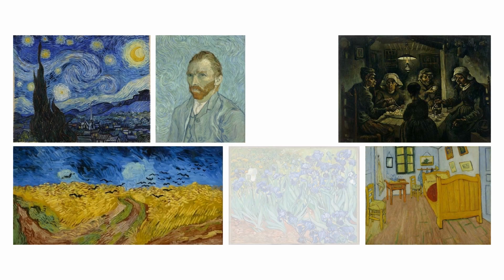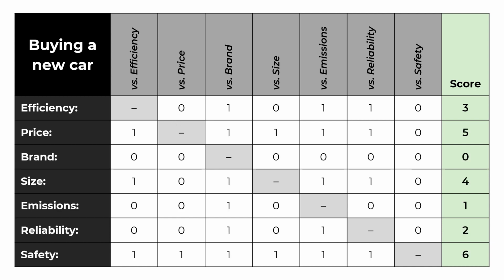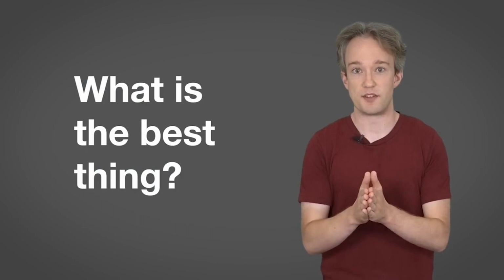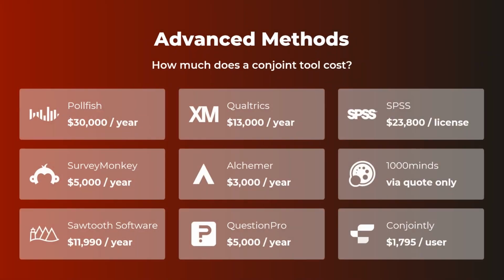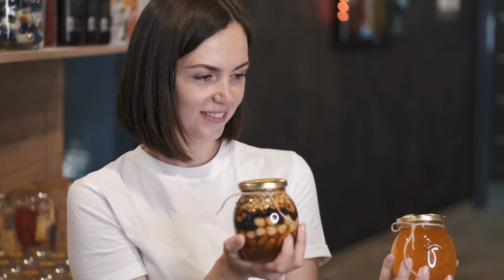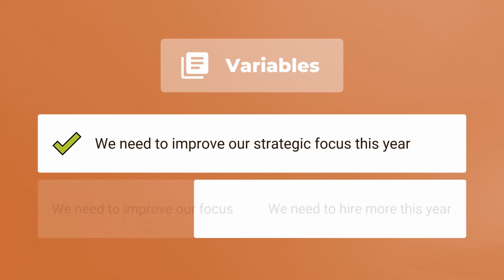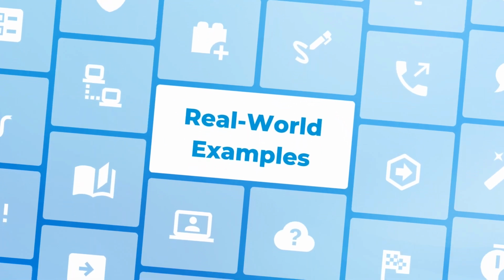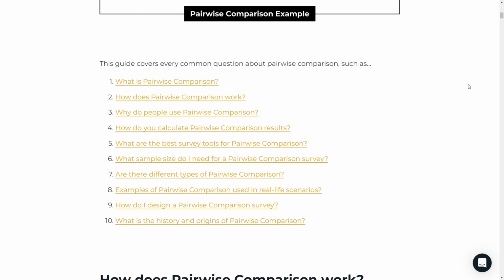Pairwise Comparison: Explanation, Examples, Free Tools, Best Practice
Pairwise Comparison (also known as Paired Voting or Pairwise Ranking) is a simple yet powerful way of ranking any list of options by breaking them into a series of head-to-head pair votes.

This video explains everything you need to know about Pairwise Comparison, including its origin, survey setup tips, and real-world implement.

Video Chapters:
0:00 → Introduction
0:26 → How Pairwise Comparison Works
0:52 → History of Pairwise Comparison
1:36 → Common Misconceptions
3:58 → Advantages of Pairwise Comparison
4:54 → 4 Tips for Pairwise Surveys
7:10 → Real-World Examples of Pairwise Surveys

PS. Try counting how many times I say the words "pair" or "pairwise" in this video — I'll pick out one person who guesses the right answer and they'll get a free premium upgrade on OpinionX 👀